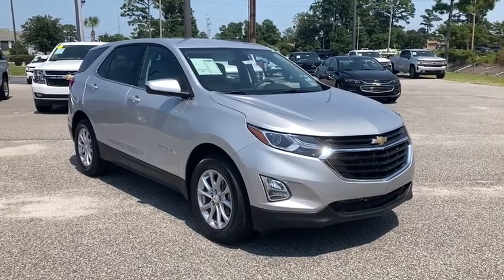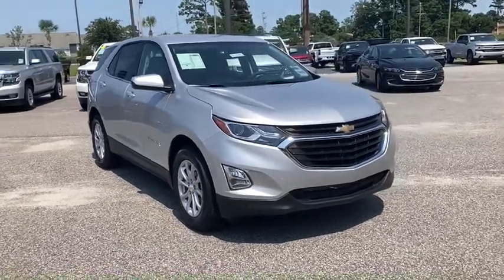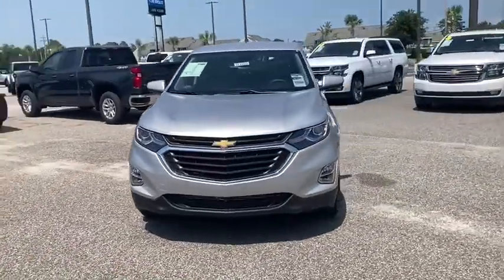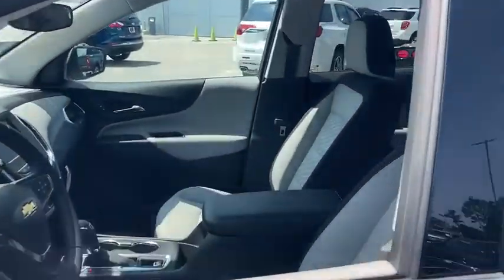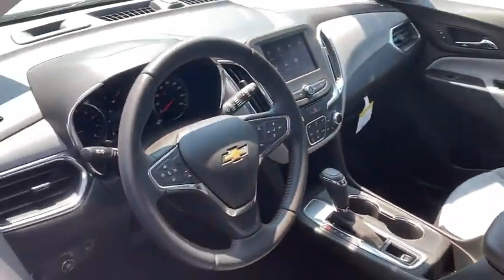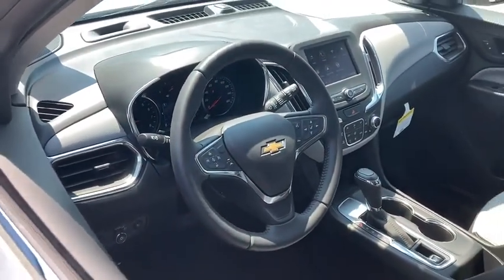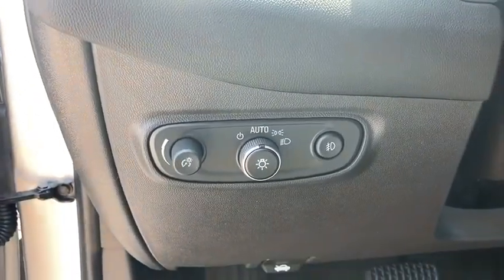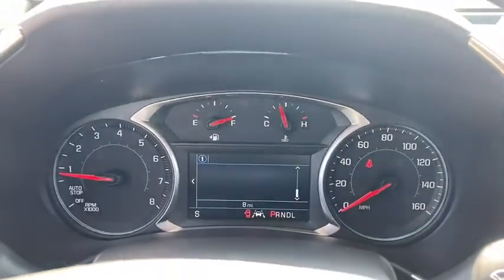2020 Chevrolet Equinox Wilmington, Myrtle Beach, North Myrtle Beach, Conway, Lumberton SC 16037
Silver Ice Metallic New 2020 Chevrolet Equinox available in Wilmington, South Carolina at Jud Kuhn Chevrolet. Servicing the Myrtle Beach, North Myrtle Beach, Conway, Lumberton, SC area.